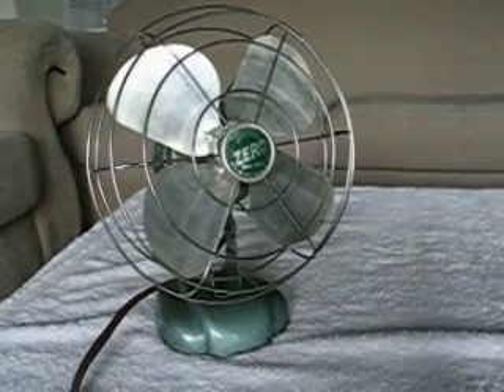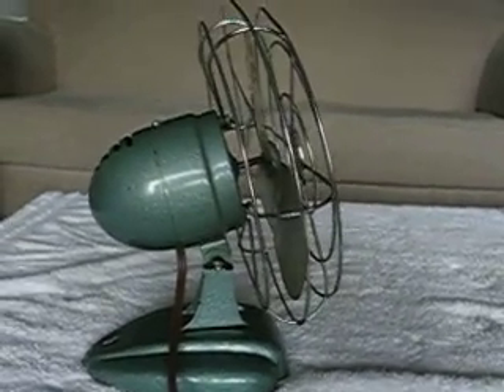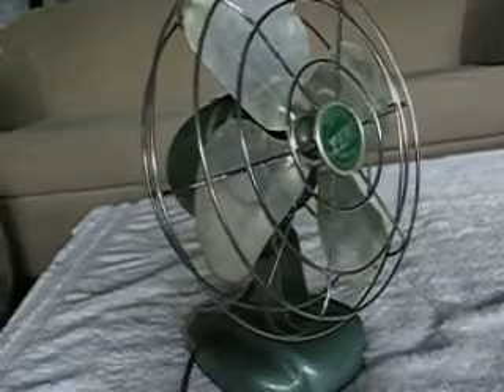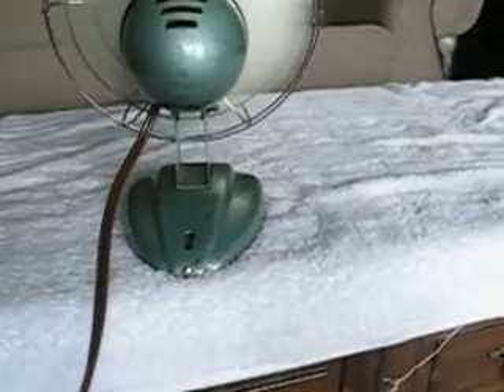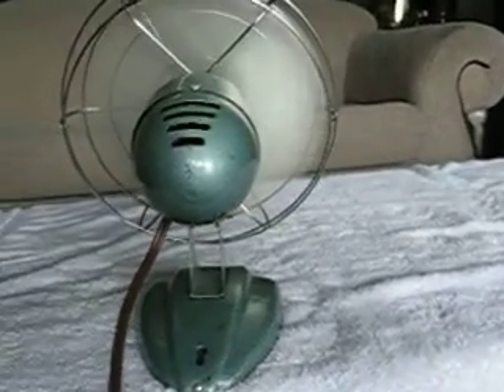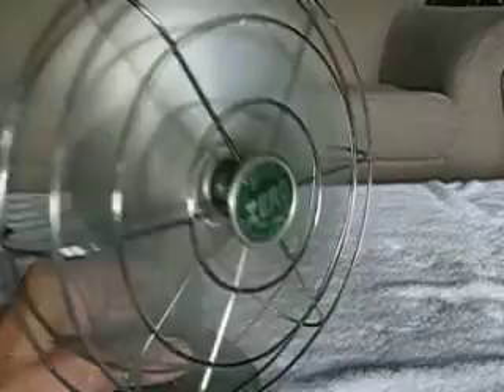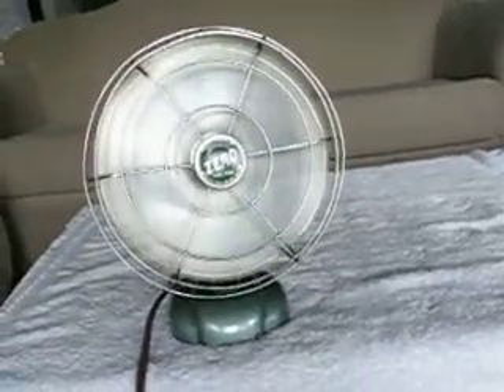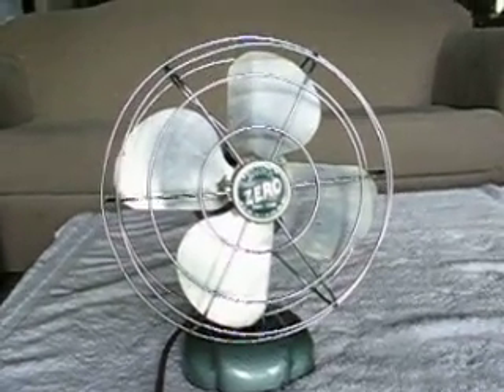M E Berstead Zero Fan 8 inch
8" McGraw Edison Zero fan in green. Was used in a bar in Wisconsin, over the cash register to cool the clerk there. Fan has chrome, steel cage, chrome steel blades and is in near-mint condition.